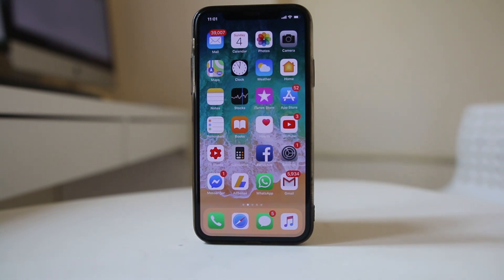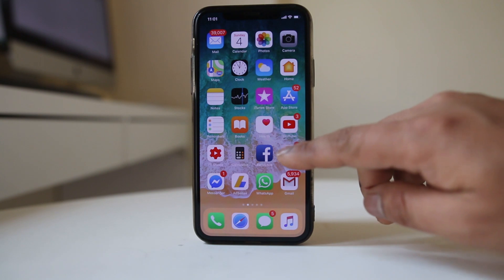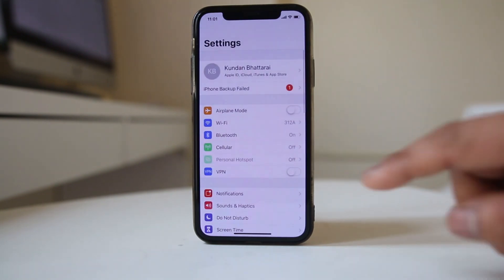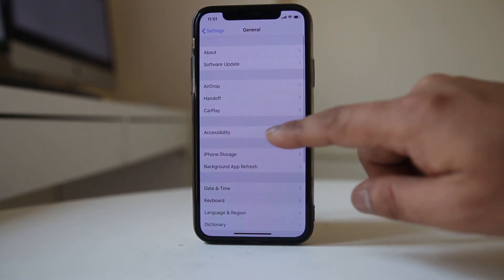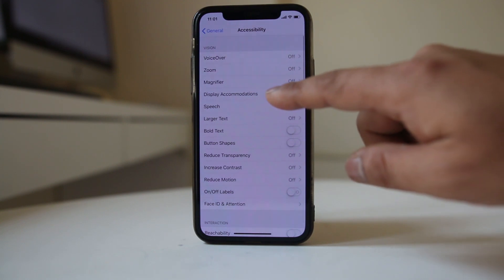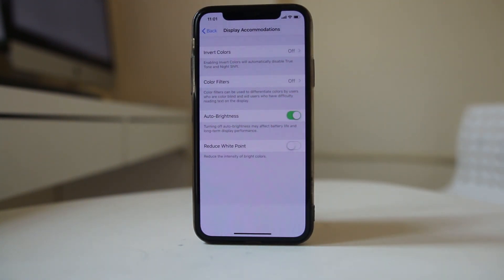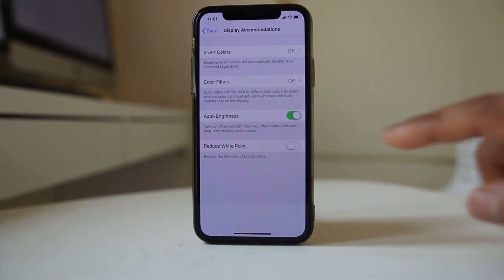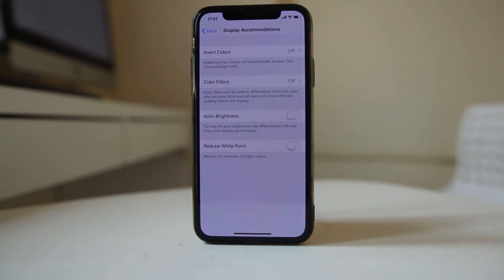How to turn off auto brightness in iPhone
This video also answers some of the queries below:

How to turn off auto brightness off on iPhone xr
turn off auto brightness iOS 12
How to turn off auto brightness on iPhone x
How to turn off auto brightness on iPhone 7
auto brightness iPad
iPhone auto brightness not working

In this video today we will see how to turn off auto brightness in iPhone X.